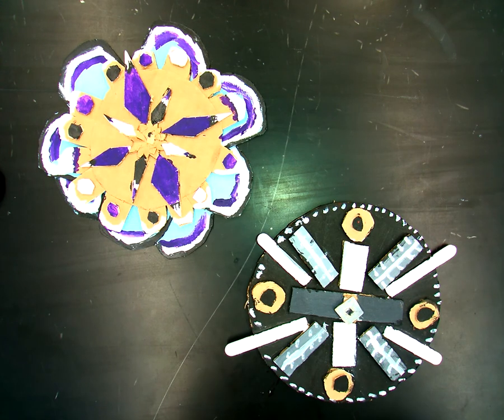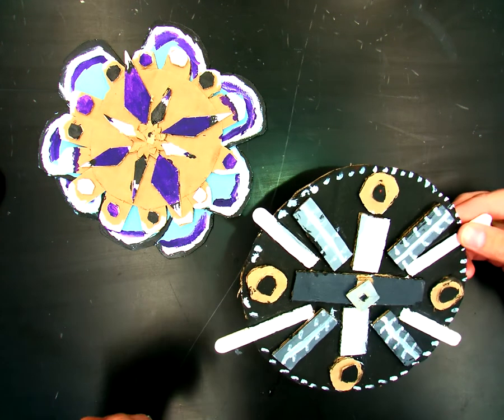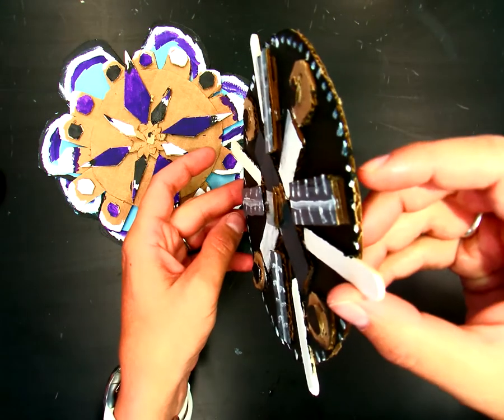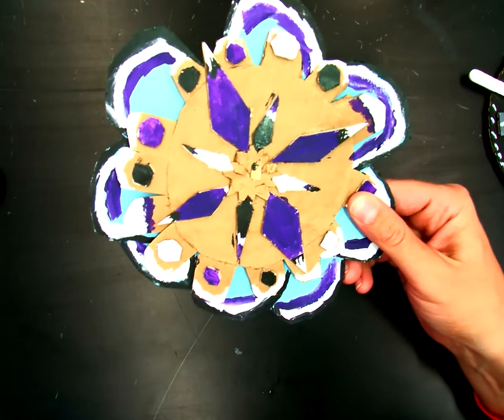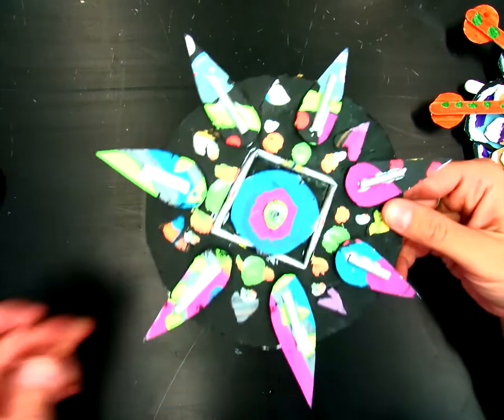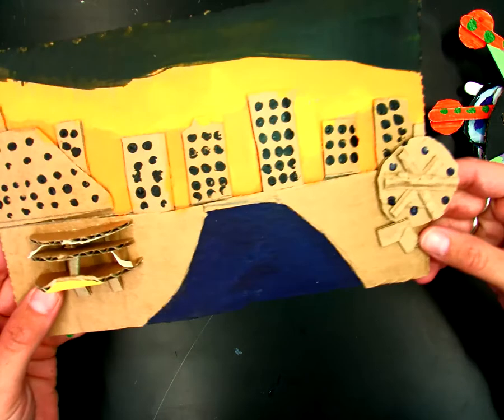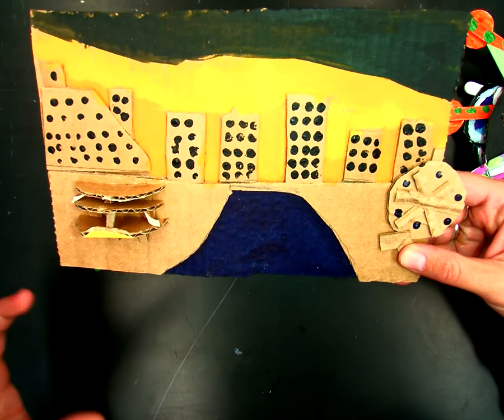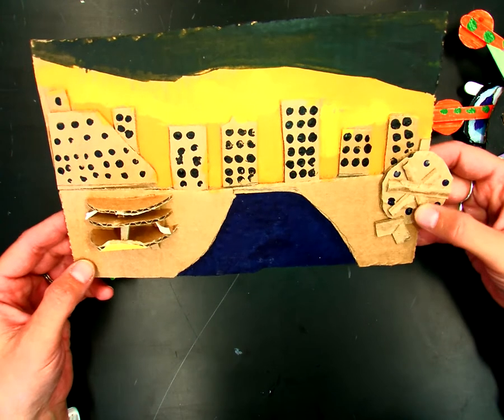sculpture relief project overview